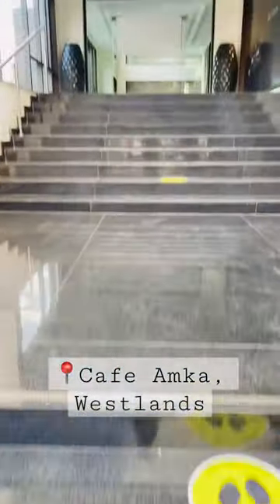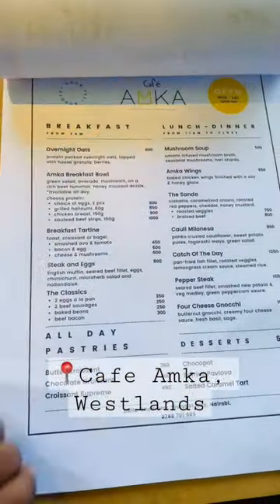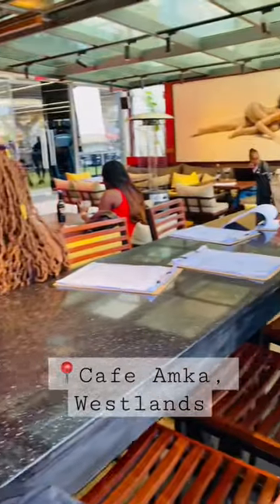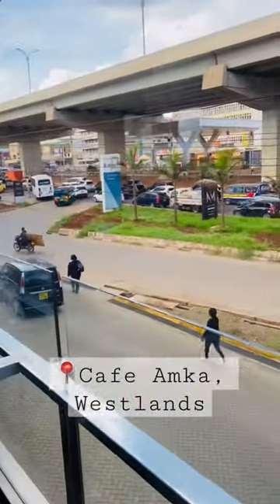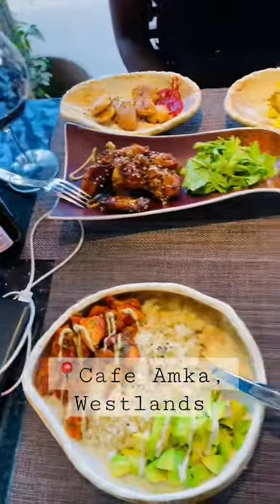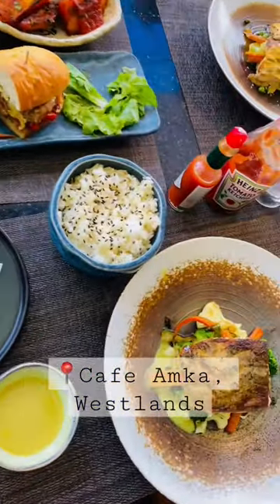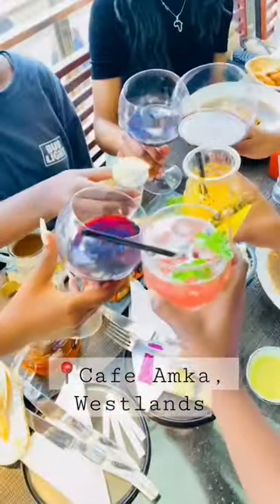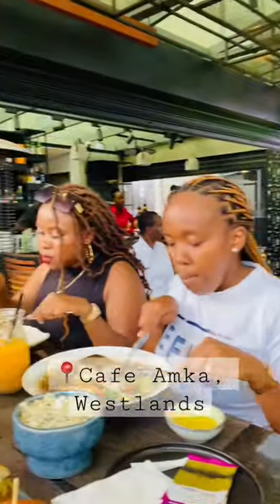WE SPENT KSH. 1OK ON LUNCH 😱